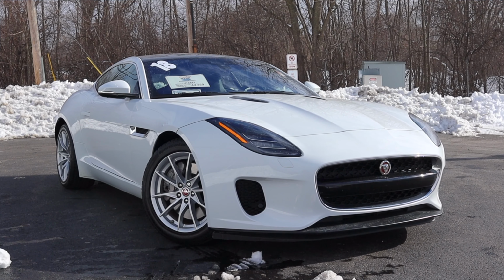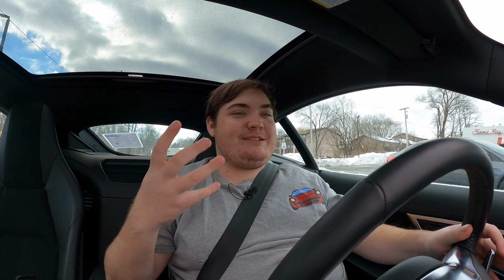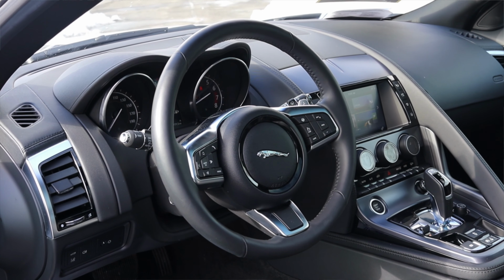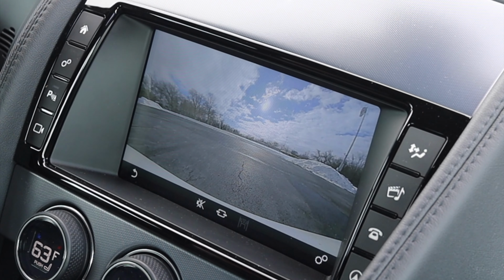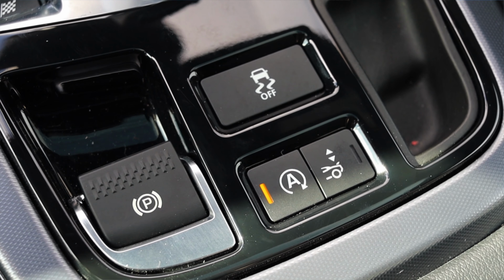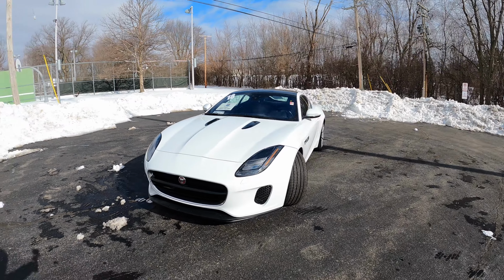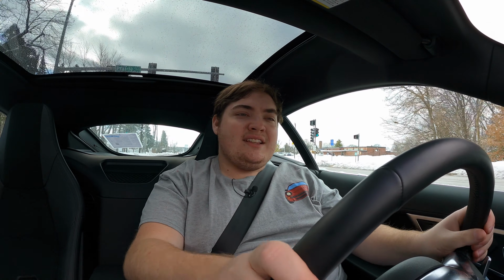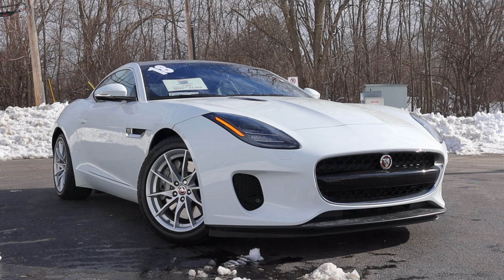2018 Jaguar F-Type Base Review - Not Worth $61,000!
My thoughts on the 2018 Jaguar F-Type Base with the 2.0L turbocharged inline 4 and 8 speed automatic transmission!

Spencer Shipley
Packey Webb Ford

DON’T WANT TO MOUNT AN UGLY FRONT LICENSE PLATE? Get A Con Plate Holder!

Timecodes:
0:00 - Intro
0:50 - Cash 4 Cars
1:10 - Engine / Transmission
2:50 - Ride Quality
3:09 - Interior
7:25 - BFB Test
7:42 - Seats
8:09 - Trunk / Cargo Space
8:48 - Exterior
9:34 - Con Plates
10:05 - Final Thoughts
12:20 - Outro